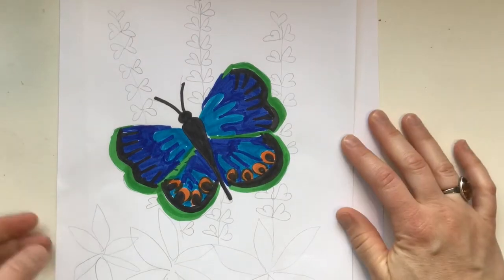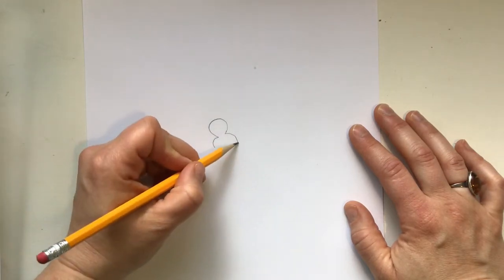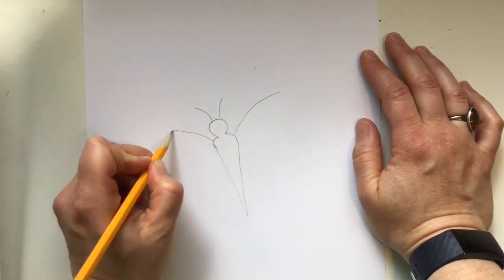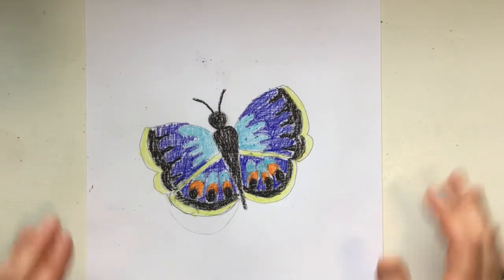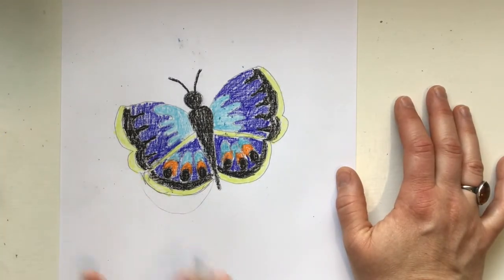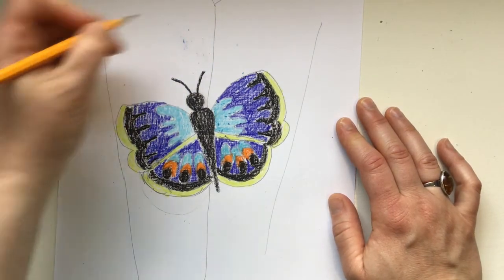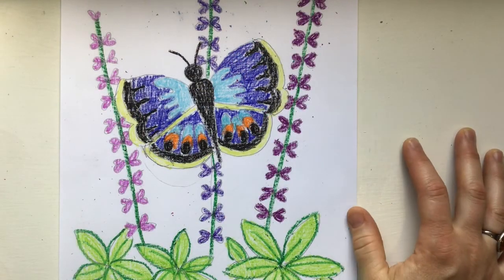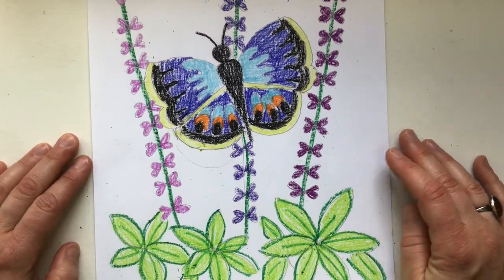How to draw a Blue Karner Butterfly and Lupines